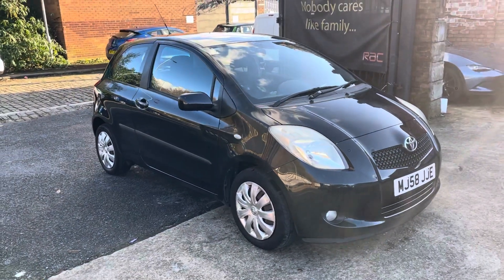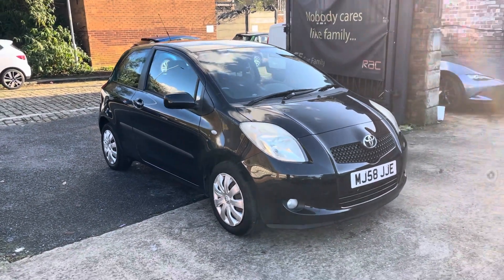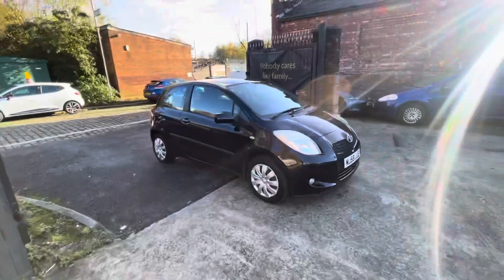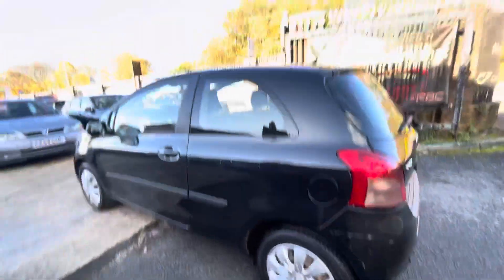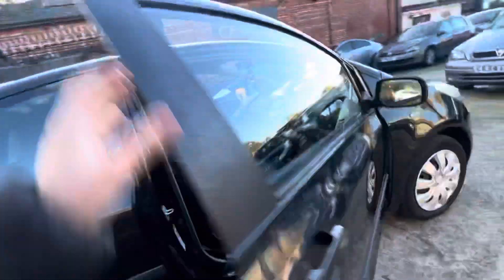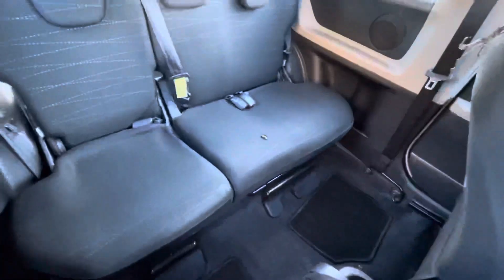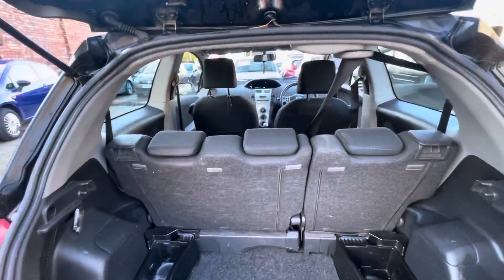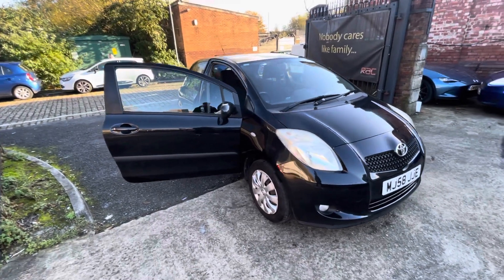Toyota Yaris 2008 In-depth Video